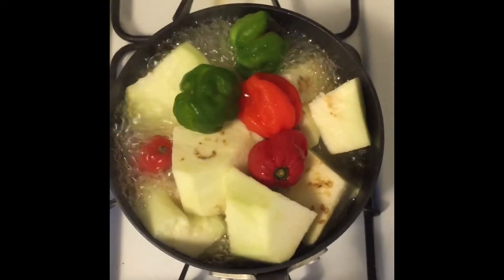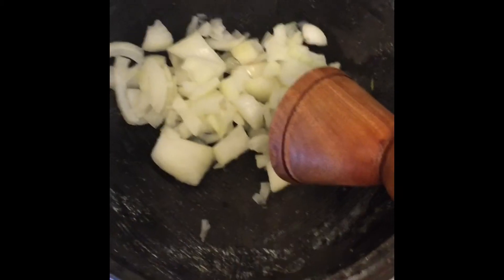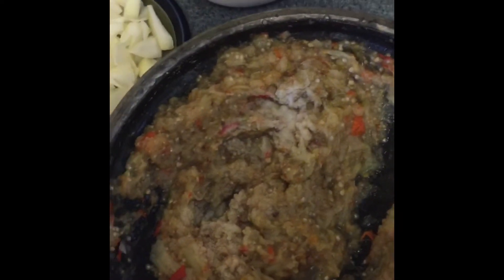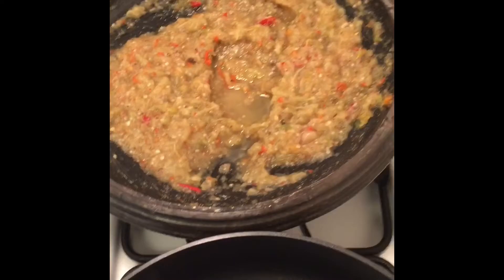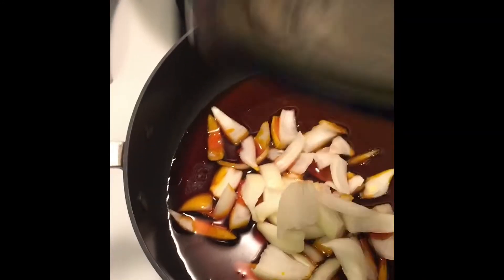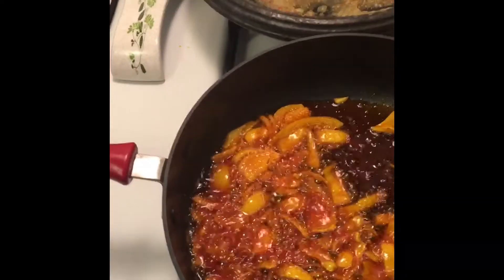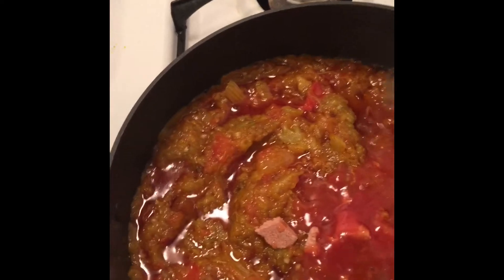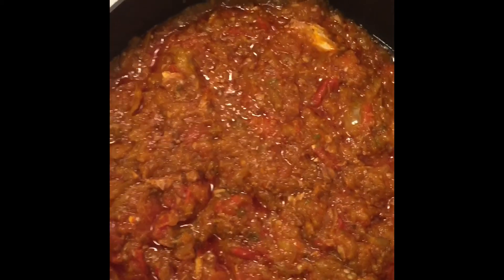How to prepare garden egg stew. (Nyaadowa abomu). Ghanaian way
This a Ghanaian local dish that tastes very good with yam, plantain, rice and many others. I omitted a lot of thing as this is my first video. If you have any questions you can ask me in the comments section.

Things used:
1 medium sized egg plant
1 1/2 onion
3 Bonet pepper
Palm oil(zomi)
2 tomatoes
Shrimp powder
1 Maggie cube
Geisha